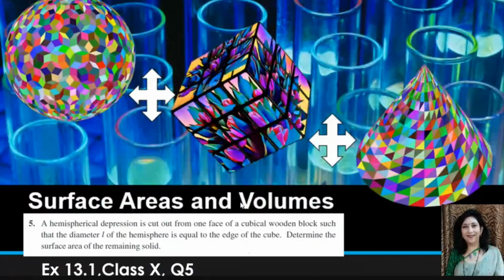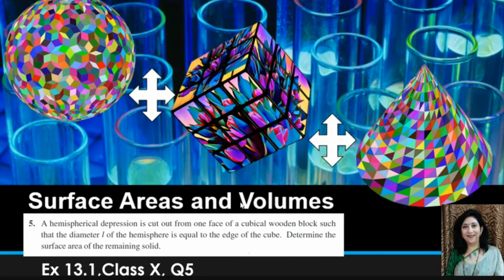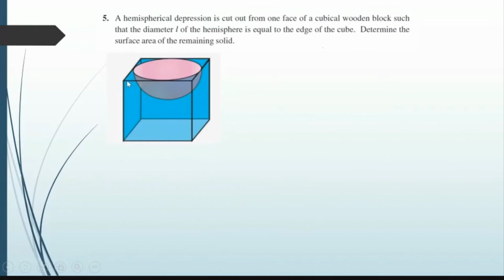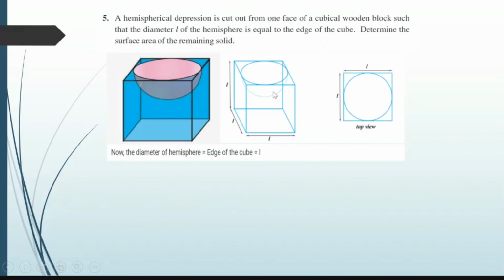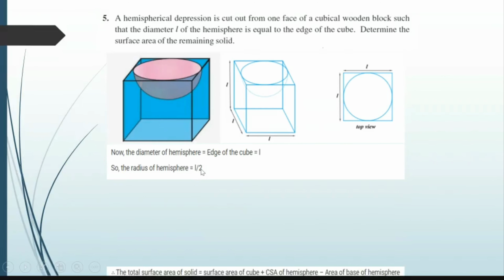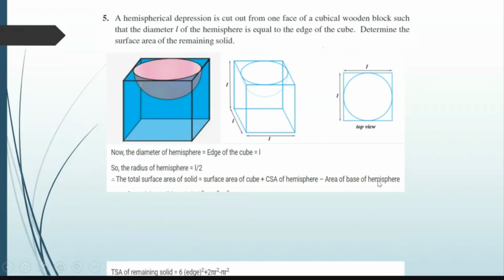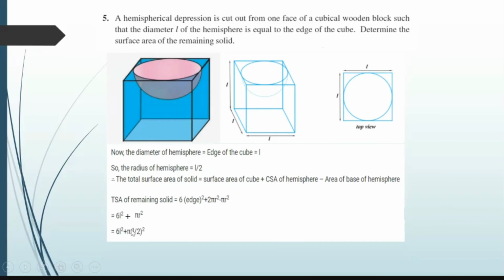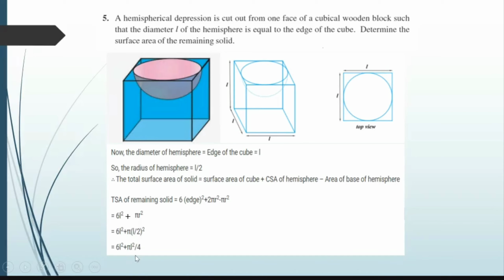SURFACE AREAS AND VOLUMES :CLASS X-Ex 13.1, Q5- A hemispherical depression is cut out from one face.